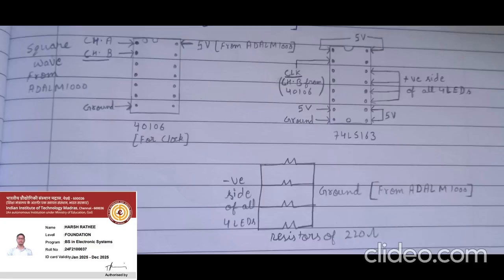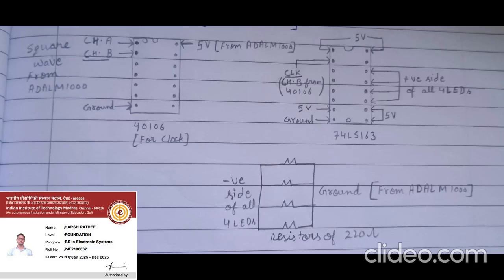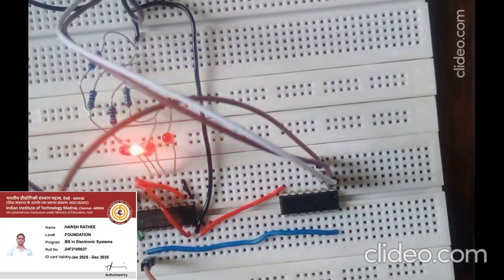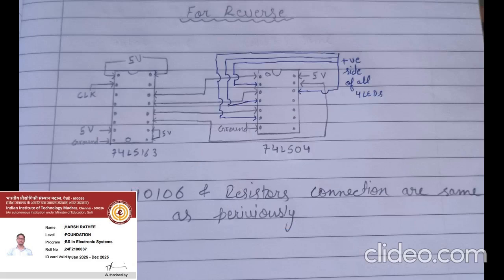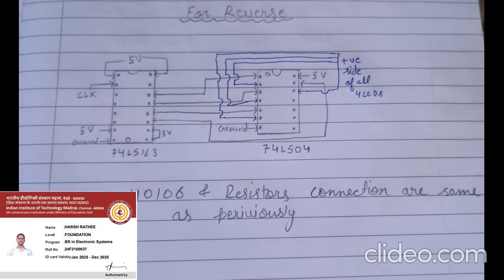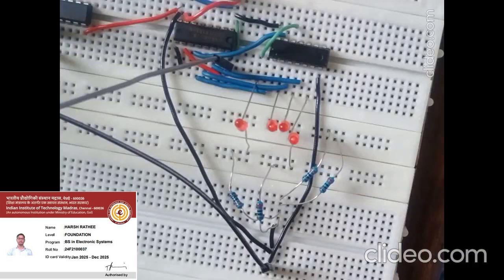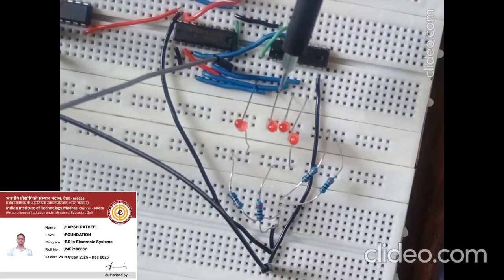IIT Madras EEC Lab Week 3 Experiment